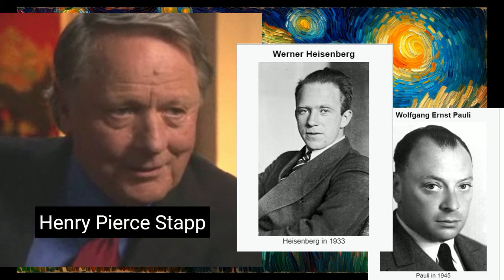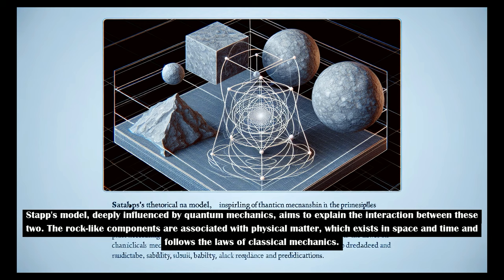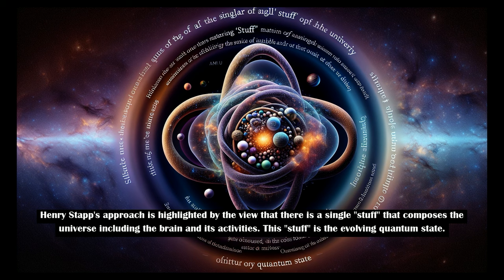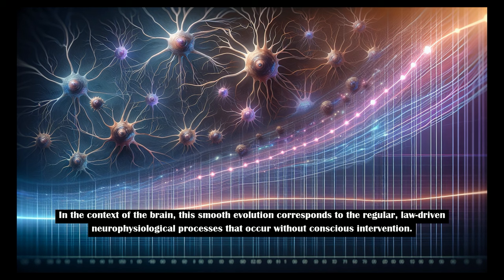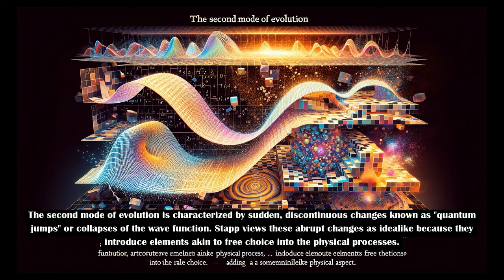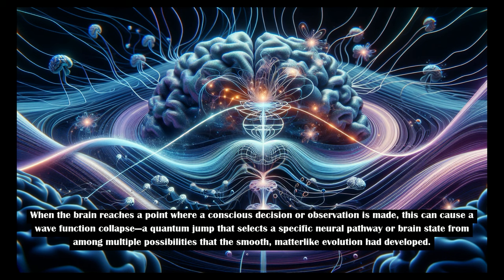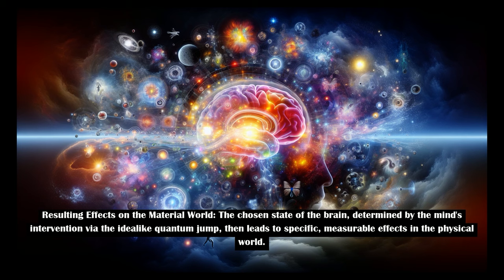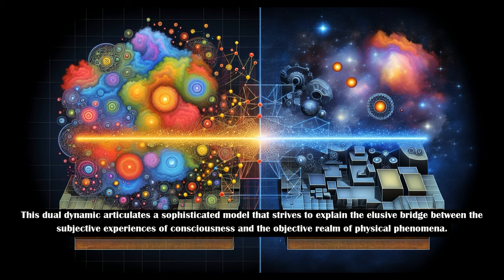The world is made of rocklike (matter) and idea like things, explore how they interact! Henry Stapp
In this video: Explore the model of Henry Stapp theoretical physicist on how brain and mind interact? in another words, how matter and ideas interact.